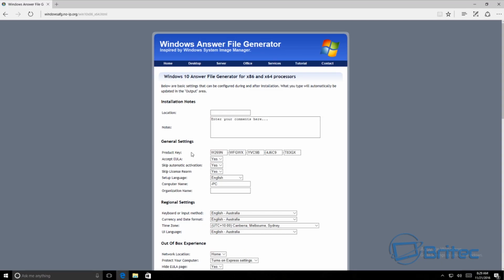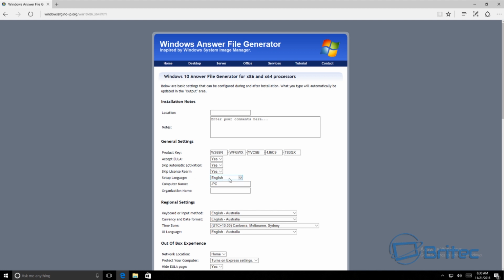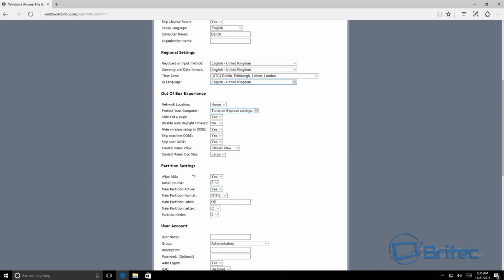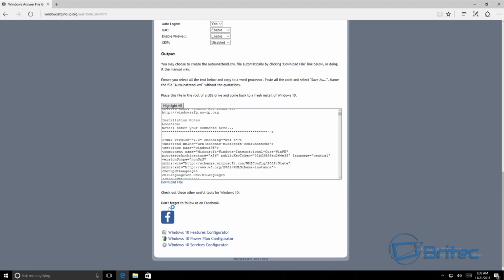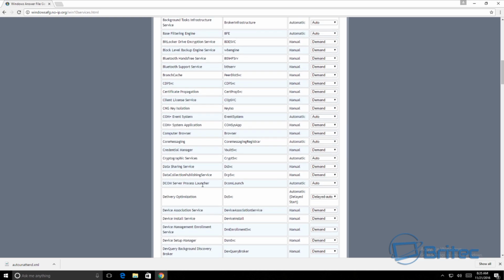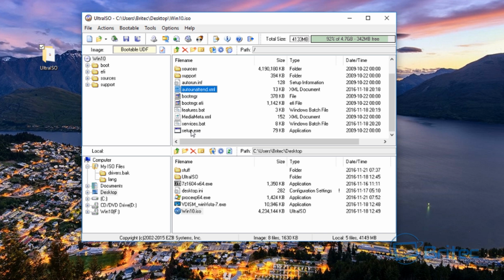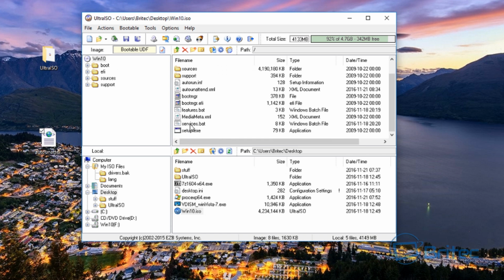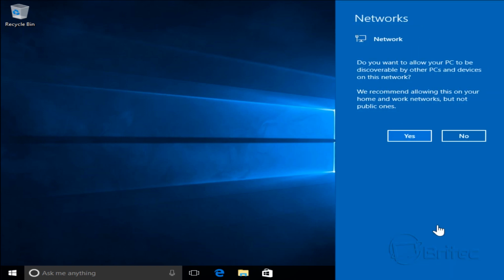How to Create an Unattended USB Drive for Windows 10 Installation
If you want to install Windows using the unattended method, your need to create a Autounattend.xml answer file, this is required to perform unattended install of Windows 10. You can also do this with other versions of Windows, but what does unattended mean? it means you will be able to install Windows without any type input from the user during the installation process. In this video I will show you have to easily create a unattended.xml file and the inject that answer file in your ISO file using UltraISO. Once that is done you can create a Bootable Unattended Windows USB flash drive, so you can then boot to that device and install any version of Windows unattended.